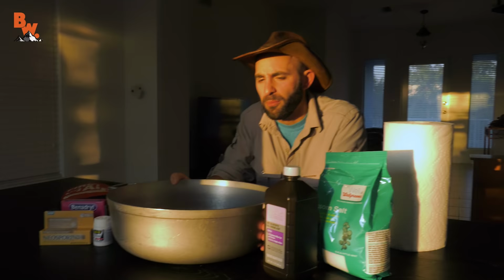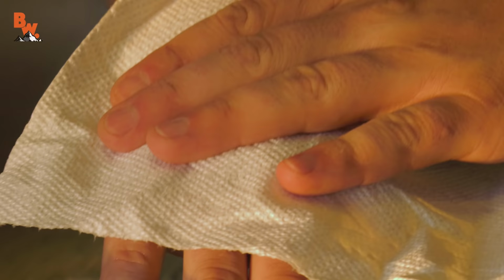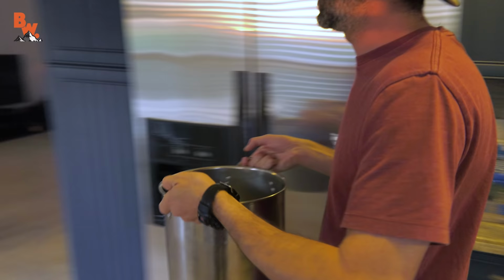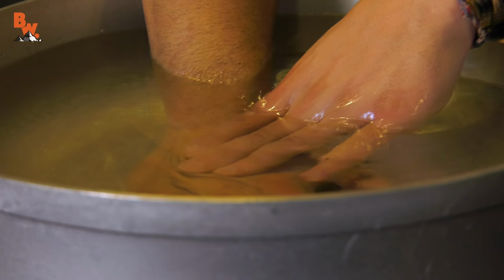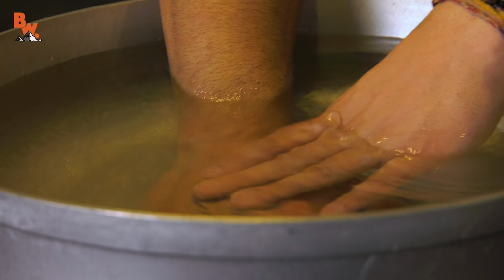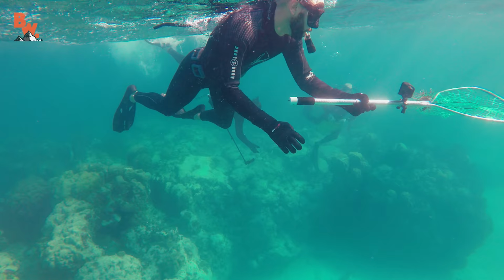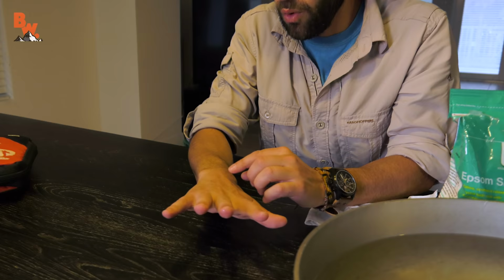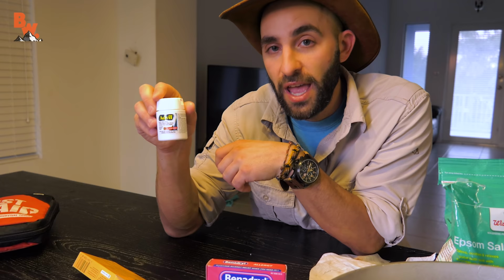How to Cure a Lionfish Sting!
In this segment of On Location, witness the painful conclusion to Coyote’s experience with the Lionfish sting!

In addition to witnessing the effects of the sting itself Coyote will also show you the cure…at least he hopes…

The Lionfish has quickly become one the most destructive invasive species to marine life on the East coast of the United States and if that’s not enough they also have an extremely painful venom they often violently spike into unsuspecting divers and fisherman. Yikes!

So how painful is the Lionfish sting and what happens if you are unfortunately stung yourself? Well Coyote Peterson is once again putting himself in the “sting zone” to find out and educate people about this beautiful yet venomous little fish.

Thank you for joining us On Location! In these segments you will get a behind the scenes look at all of the fun and exciting things Coyote and team experience on their adventures when they’re NOT encountering wildlife…or at least not by choice!